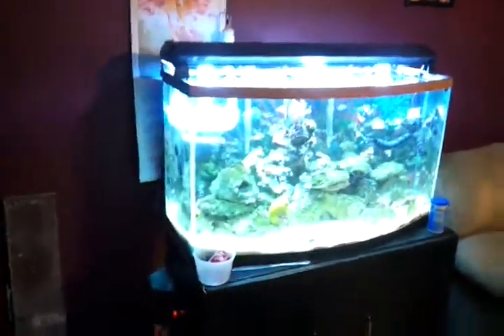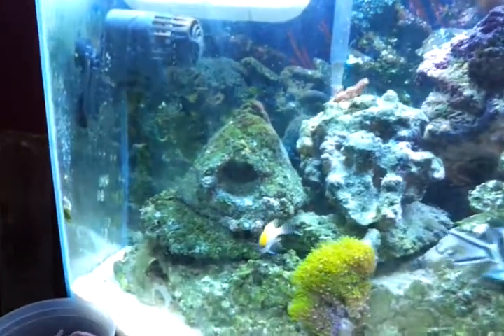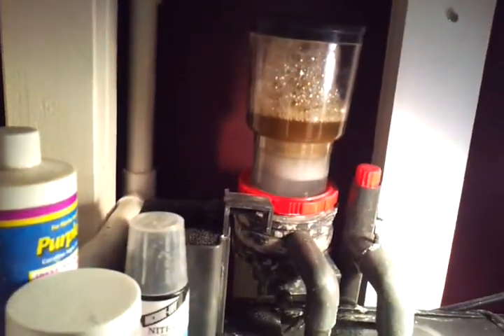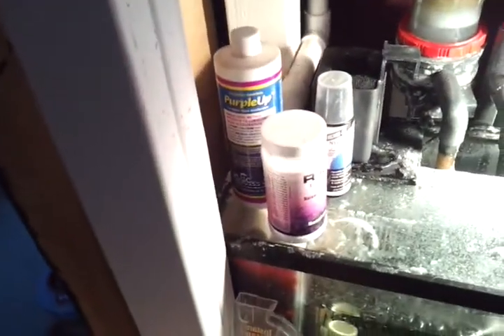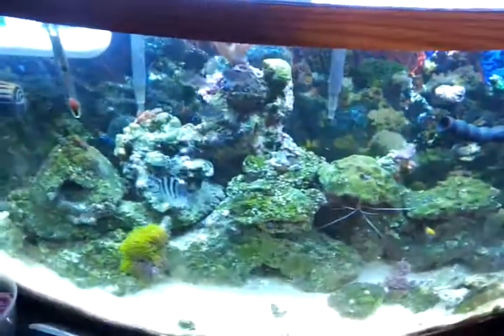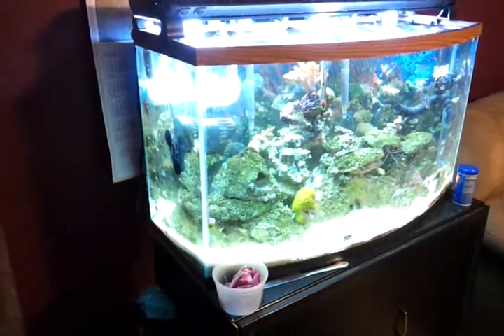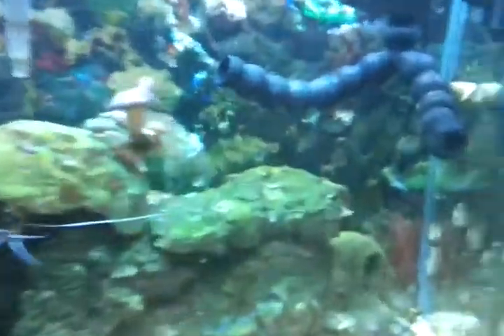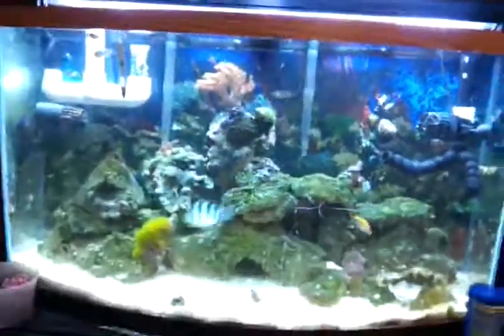46 gallon reef tank updated October 2011